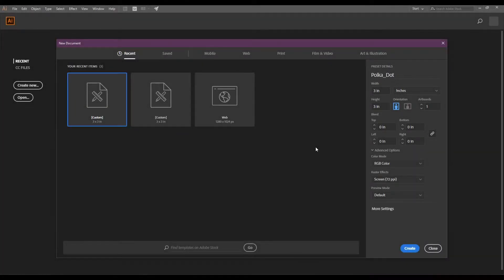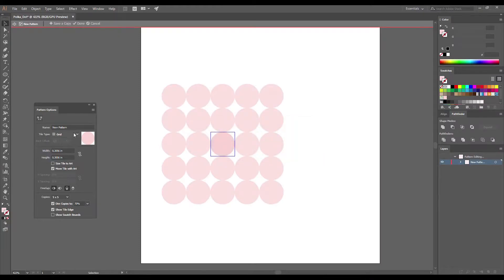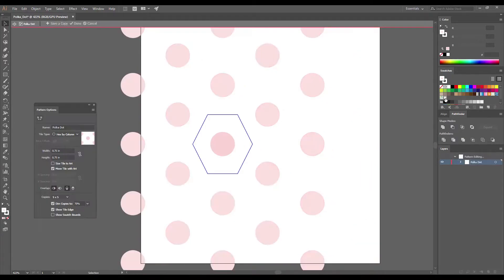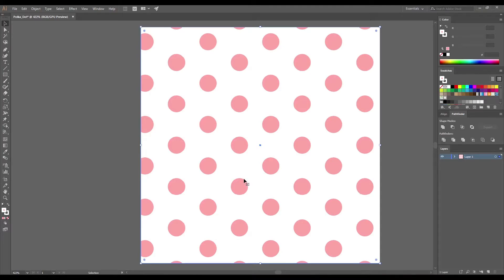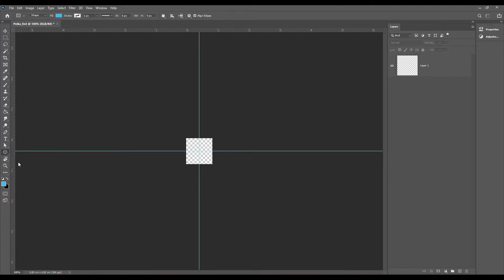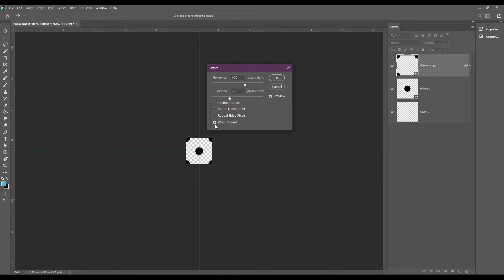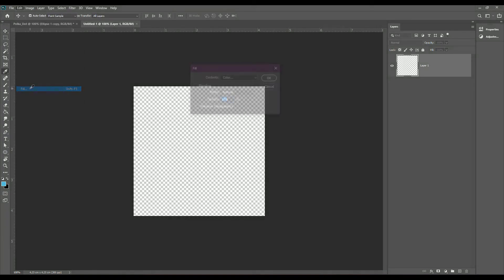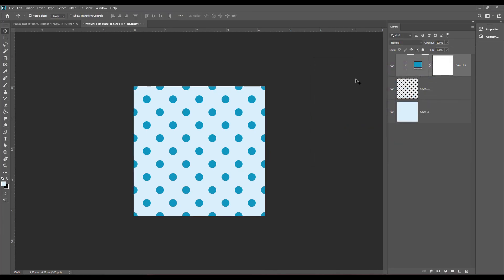How to create a Polka dot Pattern in Adobe Illustrator & Adobe Photoshop | Polka dot Pattern Design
In this video I will show you how to create a simple polka dot pattern in Adobe Illustrator and Adobe Photoshop.

Table of contents:
0:00   Intro
0:10  Create a polka dot pattern in Adobe Illustrator
2:58  Create a polka dot pattern in Adobe Photoshop